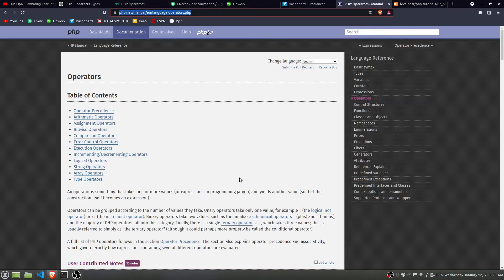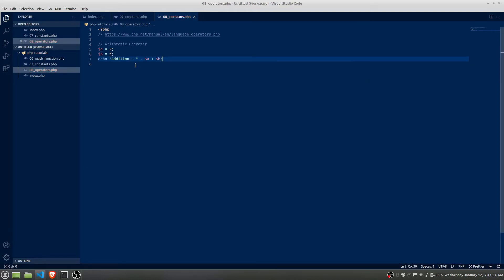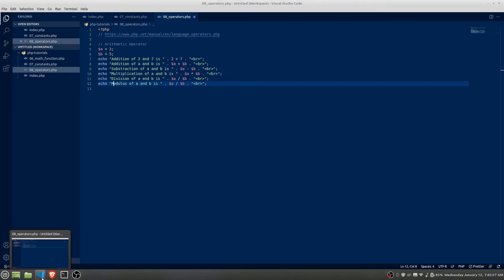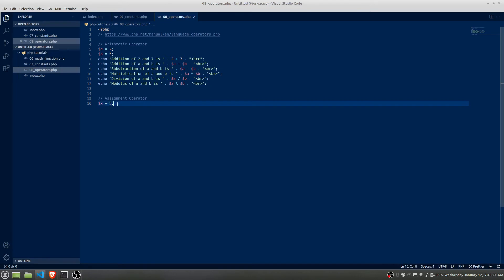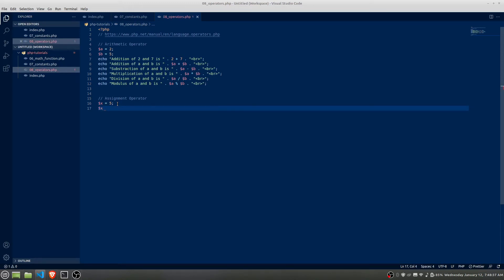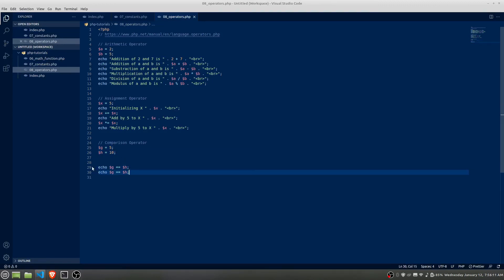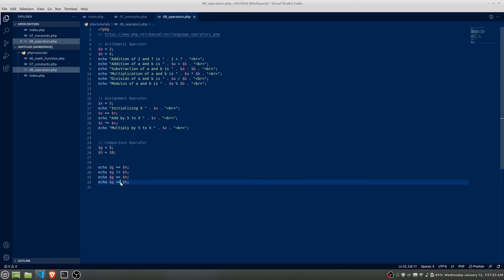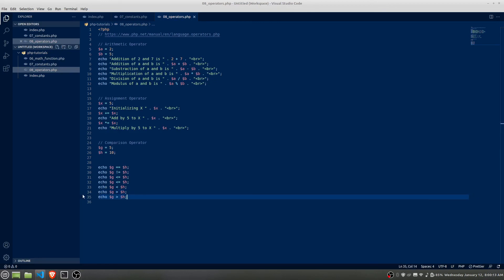PHP Tutorial | 8 - How to use operator in PHP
An operator is something that takes one or more values (or expressions, in programming jargon) and yields another value (so that the construction itself becomes an expression).

🔑🔑 KEYWORDS 🔑🔑

php
laravel
phpmyadmin
phpstorm
codeigniter
php online
symfony
php array
php full form
php foreach
php explode
php 8
wamp server
composer install
phpmailer
php substr
phpinfo
str_replace
w3schools php
php isset
laravel 8
cakephp
php redirect
php str_replace
php curl
laravel migration
php echo
php mysql
php version
yii
php include
php online editor
codeigniter 4
php session
laravel install
imagick
php in array
php laravel
php framework
laravel framework
php code
php header
install php
php online compiler
php8
laravel 7
php composer
xampp 32 bit
getcomposer
php editor
learn php
laravel session
php latest version
php form
php global variable
php random
php string
laravel mail
wowonder
install composer ubuntu
php associative array
eloquent laravel
php oop
upload php
php cookie
lumen laravel
php programming
php projects
php variable
php array count
laravel latest version
github laravel
composer install laravel
php classes
xampp 64 bit
laravel composer
search php
w3 php
phps
php is
php construct
out,translatex,ihatetomatoes,how to,image slideshow,slider,front-end tutorial